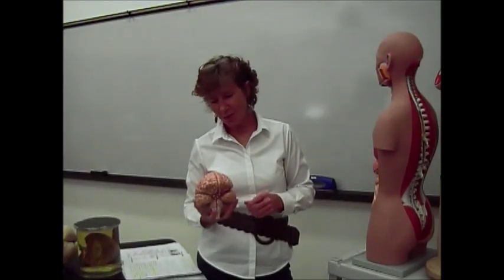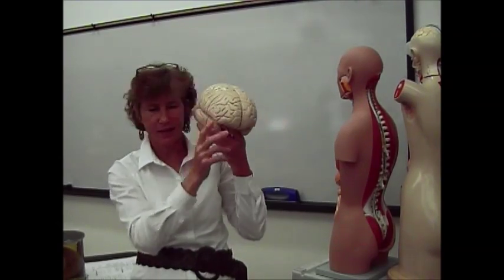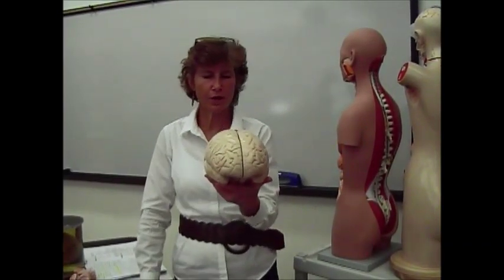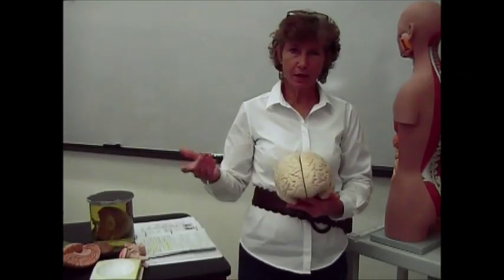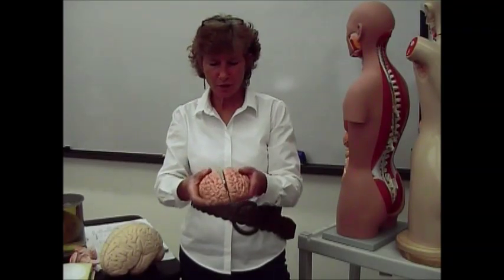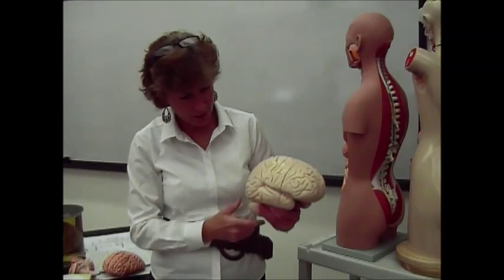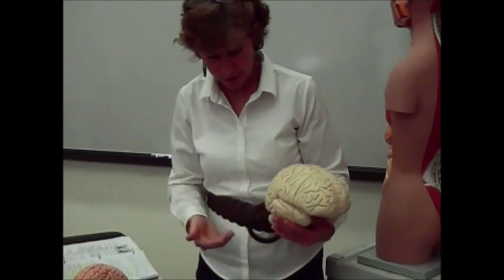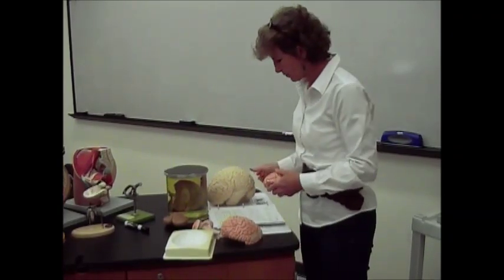Nervous system - cerebrum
anatomy  cerebrum